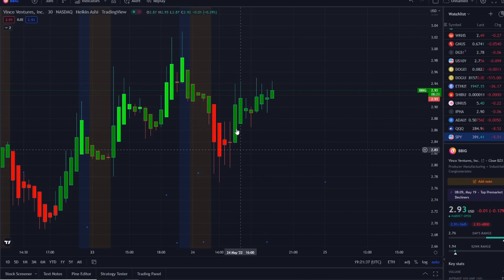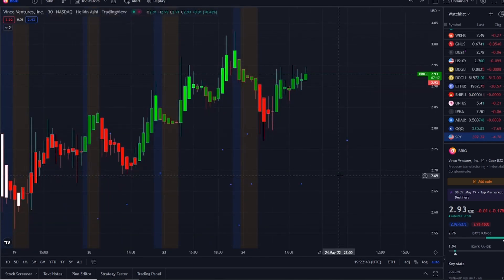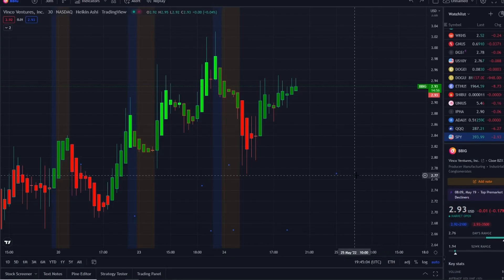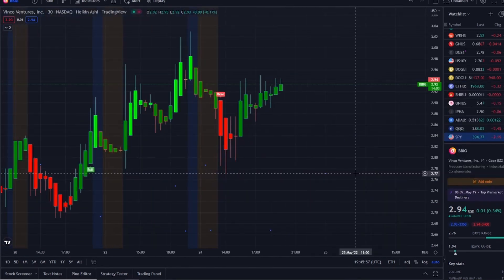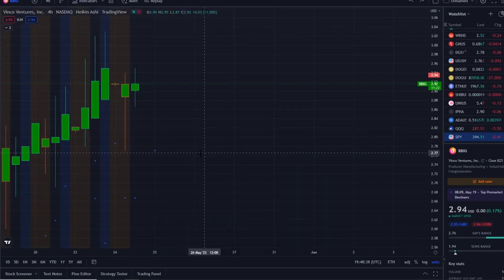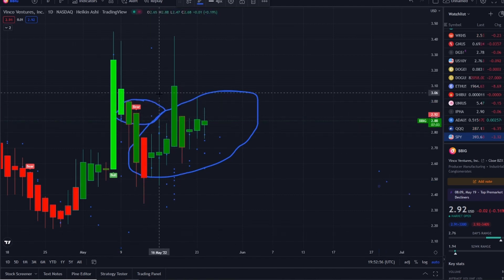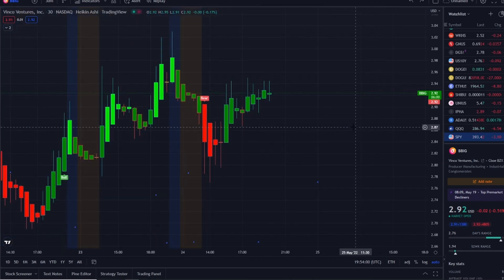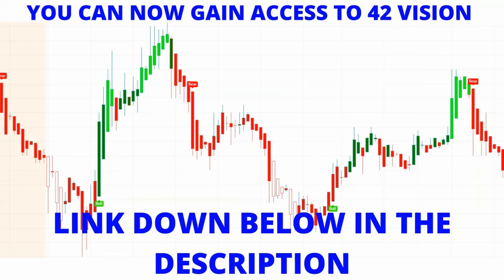🚨 BBIG STOCK GAMMA SQUEEZE!!? 🔥 BBIG STOCK (UPDATE) TYDE RECORD DATE || BBIG SHORT SQUEEZE? (TYDE) 🚀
In my last video I spoke about:

180 days CGM Sens fda approval ,
Is SENS stock a buy
Eversense SENS
SENS Stock